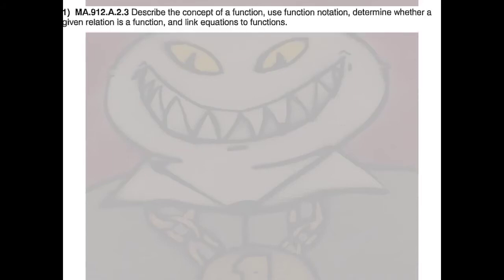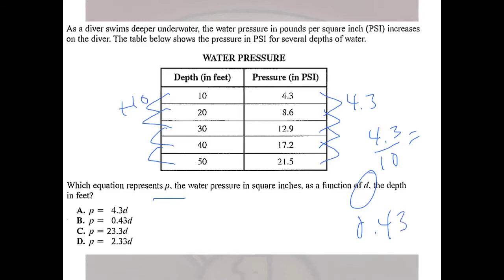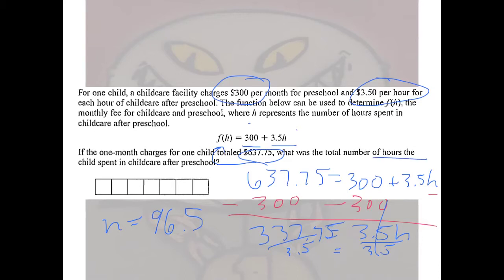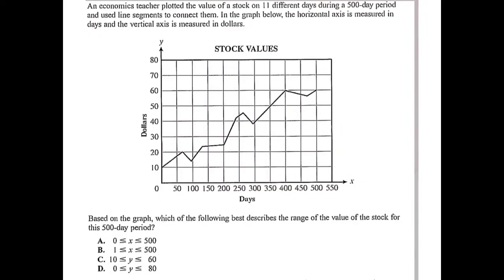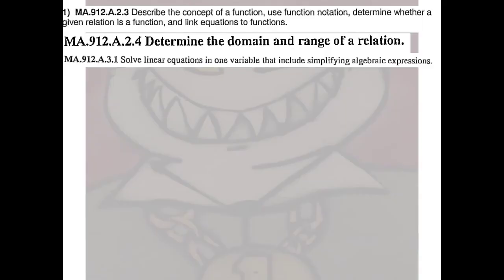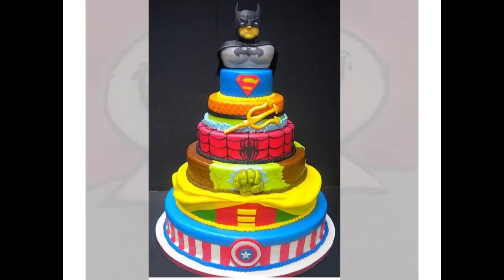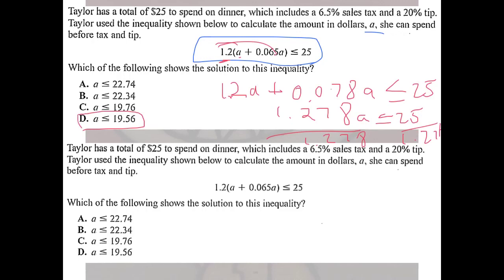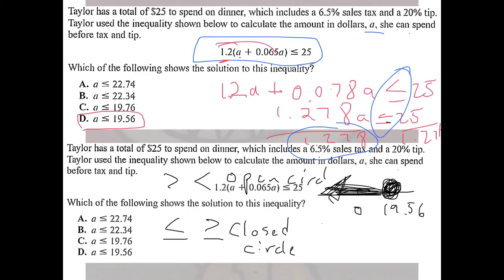Algebra 1 EOC review